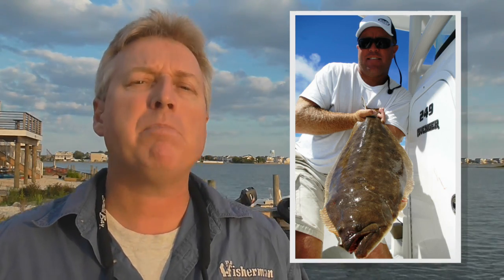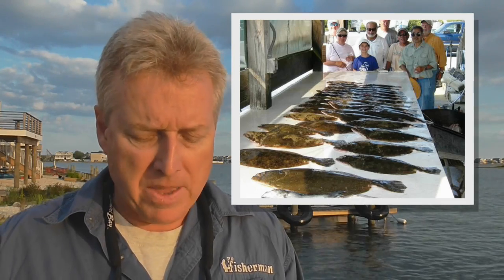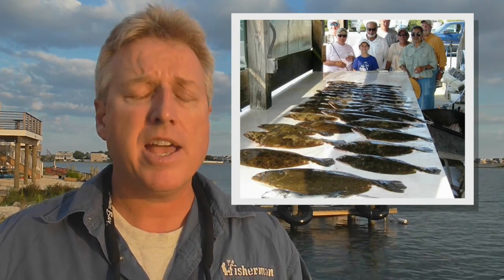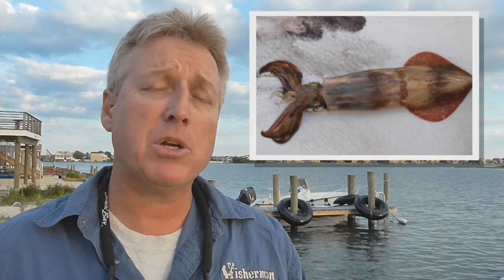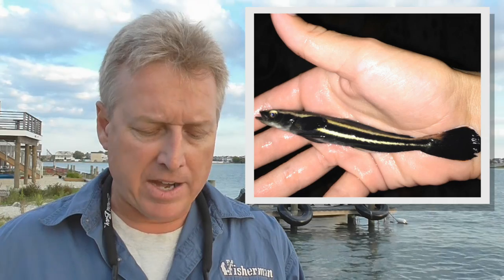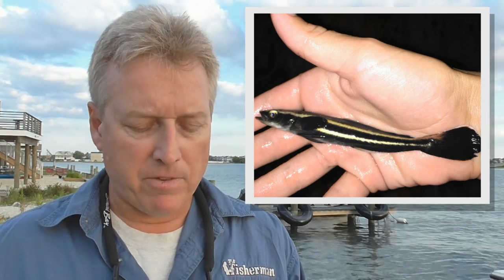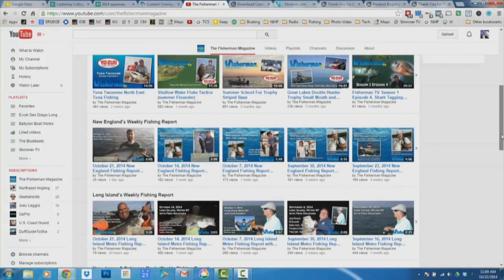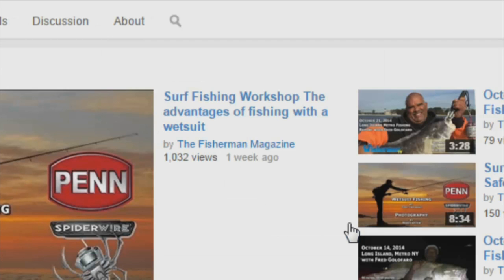August 27, 2015 New Jersey/Delaware Bay Fishing Report with Jim Hutchinson, Jr.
The final weekend in August, and while the sun may soon be setting on another summer season, The Fisherman subscribers know it’s better in September!  Big fluke are on the move, and quite a few big fish have been brought to scales in recent days – including an 11.8-pound jetty doormat in Atlantic City taken on ‘fluke candy’.

There’s plenty of bait staging in the back bay, as mullet and peanut bunker are gathering in advance of their September push along the beach; the bass and blues are on the prowl, and some ‘pluggers’ in the quiet water from Lewes Canal on up along the Cape May County sod banks and bridges, behind LBI and up along the Navesink, are finding a few stripers especially under cover of darkness.  We also have some solid reports from a few local sharpies on a good weakfish bite on the west side of Barnegat Bay.

Our offshore report for the week tips off the Bacardi for the yellowfin bite, while an armada of boats has been chasing down ‘six-figure’ bigeye catches (contest cash, not weight!) in areas like the Lindenkohl. NOAA’s offshore weather forecast for the Hudson Canyon to the Baltimore as of Thursday morning looks pretty good, with 2- to 4-foot seas and N/NW winds forecast for Thursday.  On Friday, N winds less than 10 knots and seas 2 to 4, while Saturday winds increase to 5 to 15 knots with seas at 2 to 4 feet.  Sunday, offshore winds switch to W/SW 10 to 20 knots by the afternoon, with seas 3 to 4 feet, while Monday’s forecast at the Canyons is for 2- to 4-foot seas with W/SW winds 5 to 15 knots.

High pressure over the Ohio Valley will settle across the Delaware Valley by Friday which is expected to move offshore this weekend, followed by a weak low pressure system and accompany front which could affect the weather sometime on Sunday and into early Monday.  Conditions are right on Friday and Saturday, all you need now is the bite – check out this week’s fishing reports for the New Jersey, Delaware Bay region over

If you’re bringing home big yellowfin or mahi, don’t forget The Fisherman’s annual Dream Boat Fishing Challenge; there are plenty of slots open for offshore subscribers, check out your competition as it stands